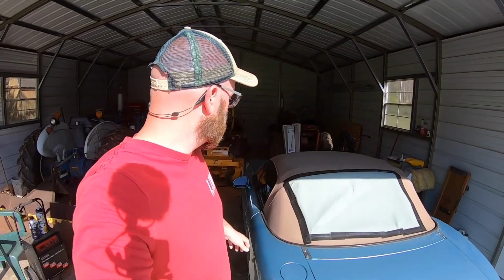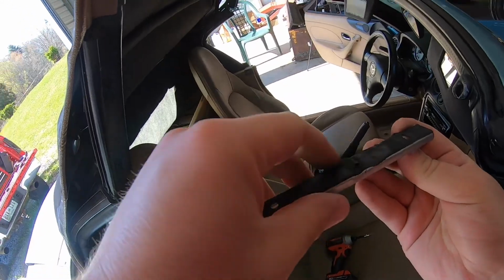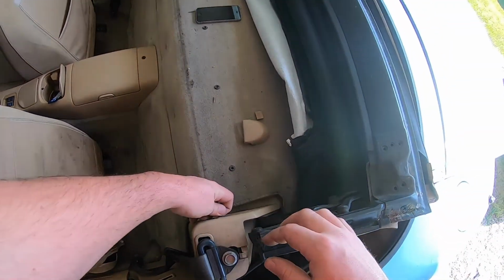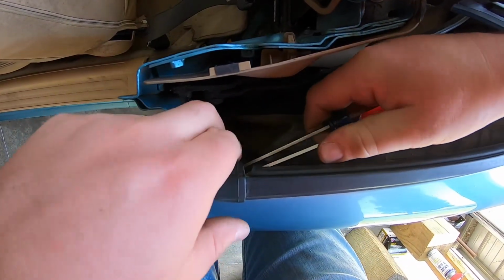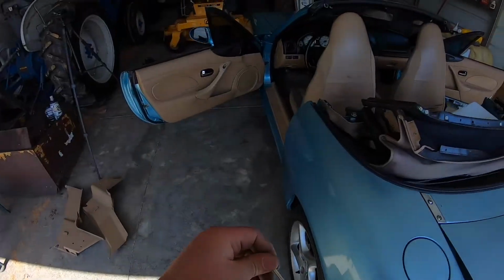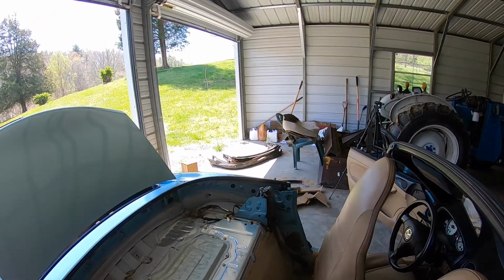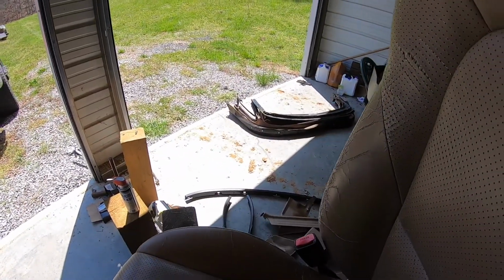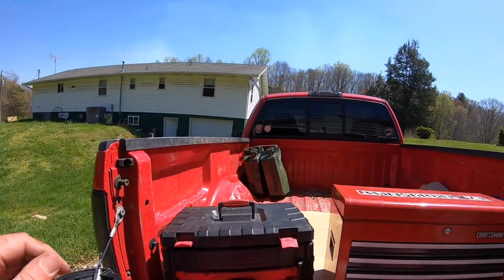NB Miata Top and Interior Removal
In this video I take the top off of my 2001 Mazda Miata and then take out most of the interior. This video is not meant for entertainment or instruction, but mostly for me so that I can see how to put my car back together lol.